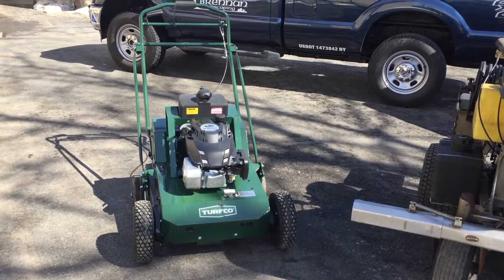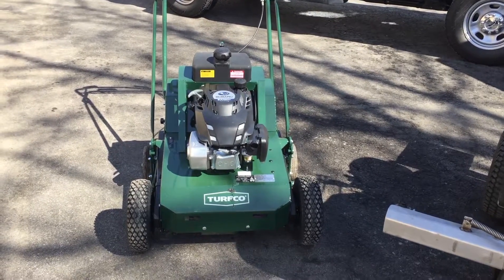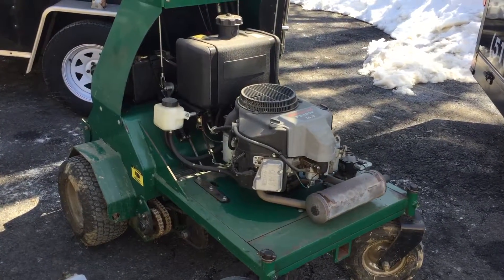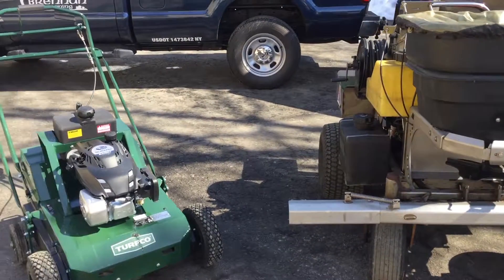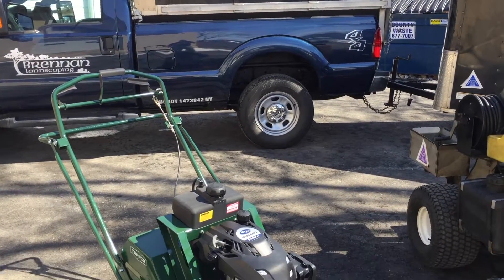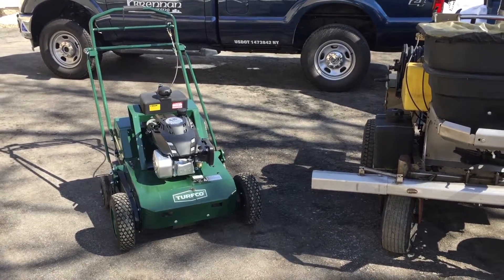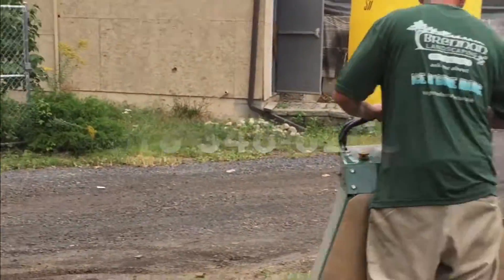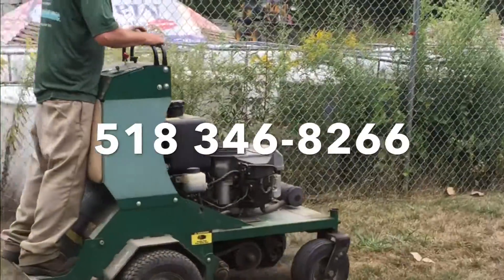Core Aeration & Overseeding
Core Aeration and Fall Overseeding is a great way to thicken up a thin lawn and also reduce compaction and promote deeper roots.